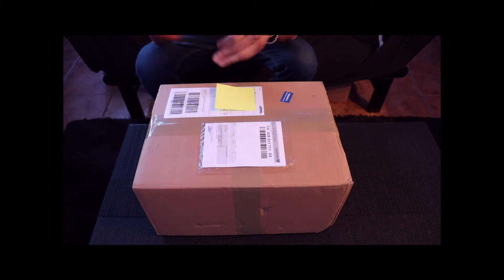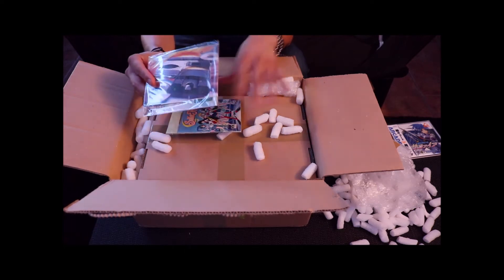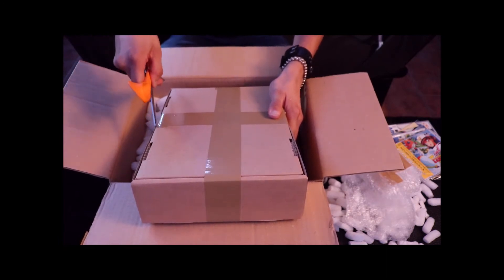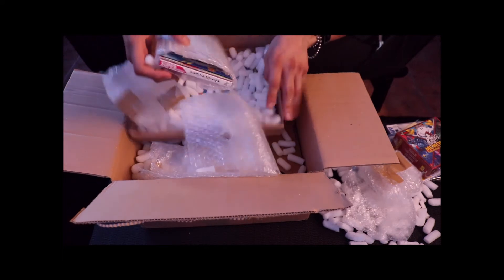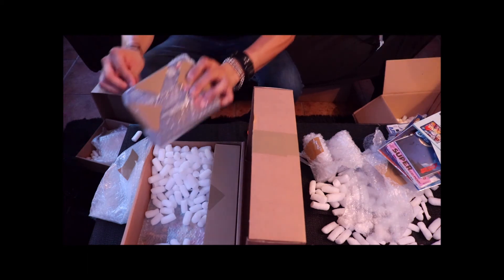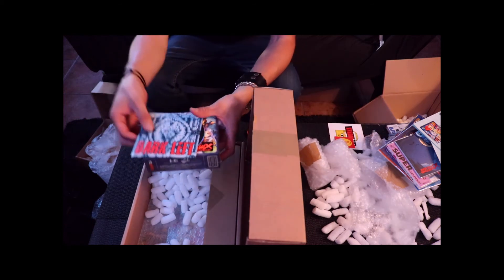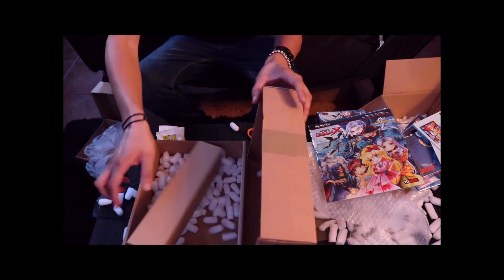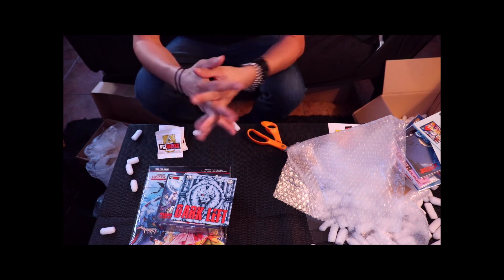Whats in the box? A PCE Works Promo Package Unboxing! Turbografx 16 and PC - Engine Goodies!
The kind folks over at PCE Works have sent over a very nice promo package all the way from Germany for us to unbox. What's inside the box? Watch and see.

Got any Turbografx 16 or PC Engine stuff? I'm always looking for new things especially other promo items. Shoot me a message!

The gear used to make this video:
Canon SL2 with lens kit
Canon SL2 Body Only
Lexar Professional 667x 128GB Memory Card
Powerextra 2 Canon SL2 Batteries
ULANZI U-Grip Pro
Takstar SGC-698 Shotgun Mic
JOBY GorillaPod 3K Kit
AUKEY Condenser Microphone